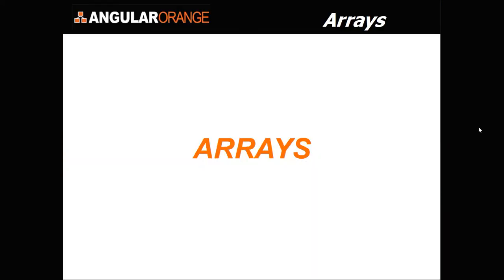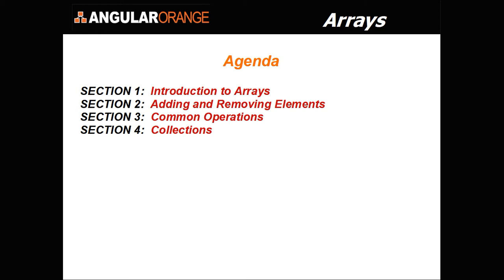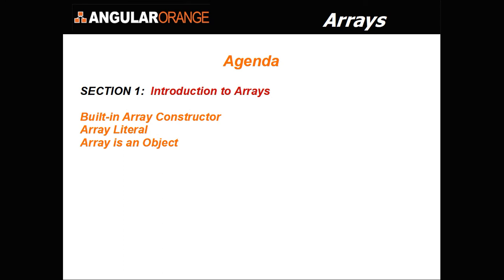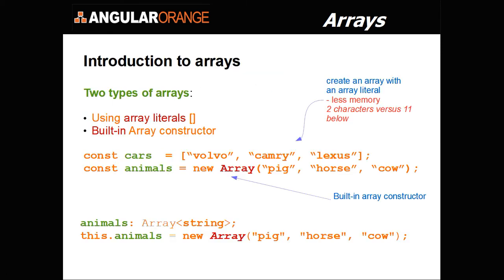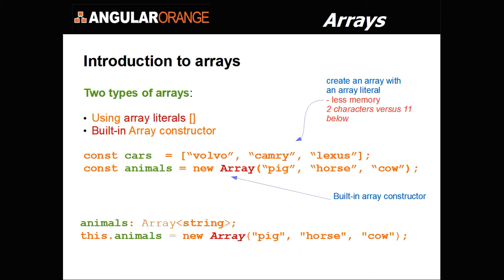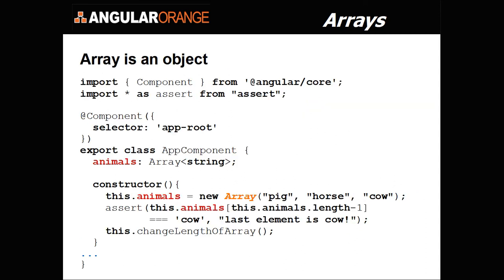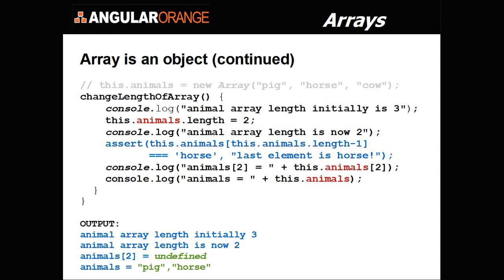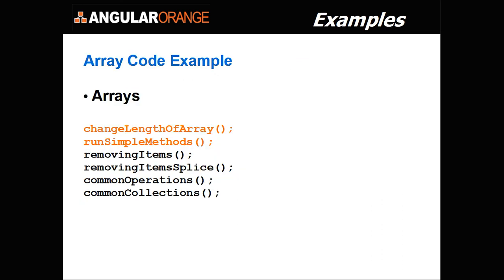Angular 5 Arrays Part 1 of 8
Learn how to use arrays when programming with Angular 5